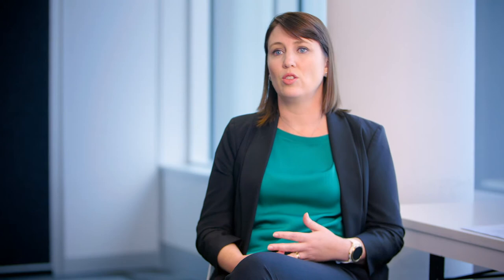Gifted and talented education: Recognising gifted and talented students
This resource has been developed to help schools and teachers learn about recognising the unique learning needs of gifted and talented students.